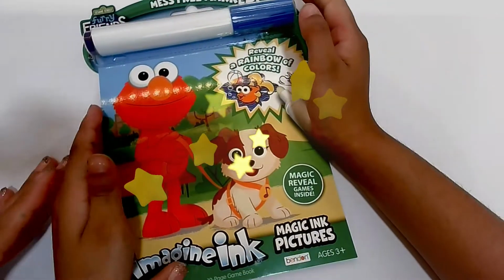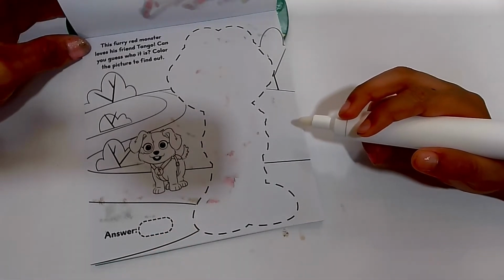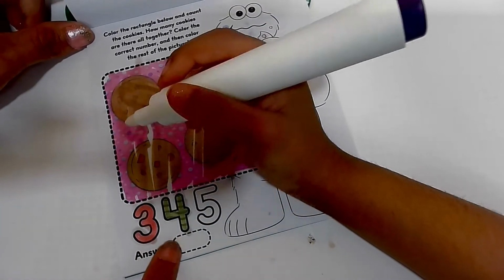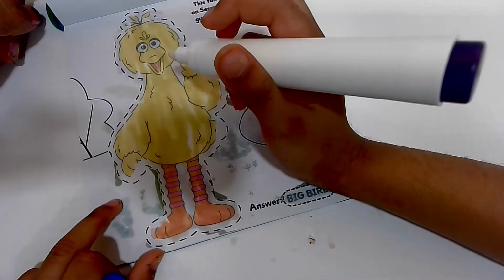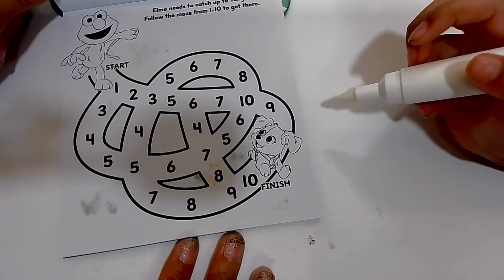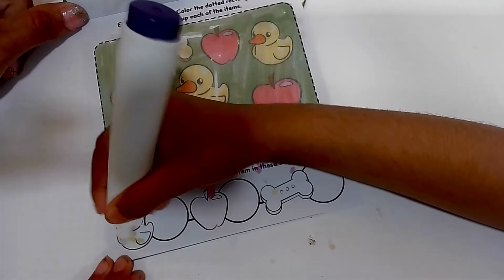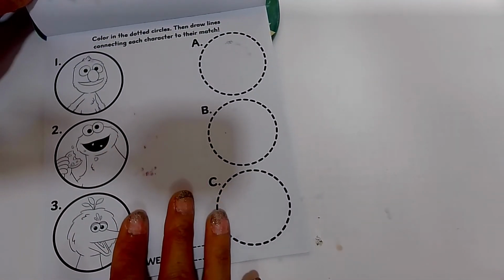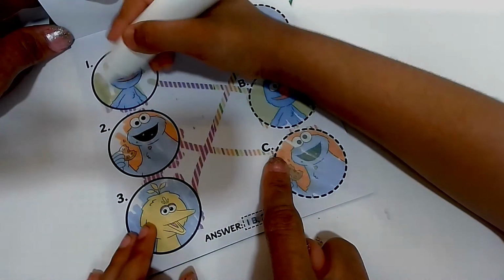Coloring ELMO Imagine INK Marker